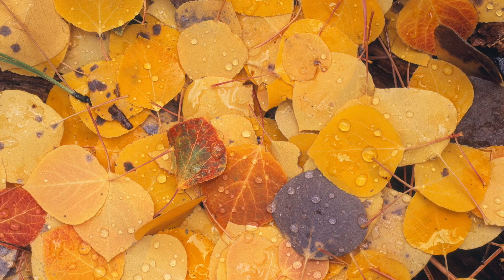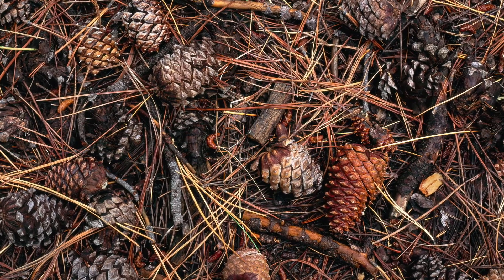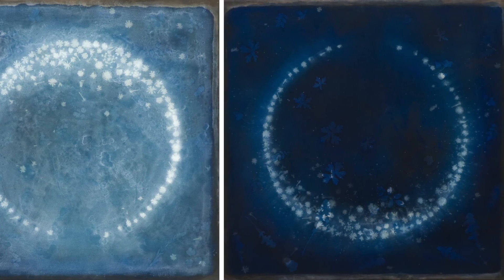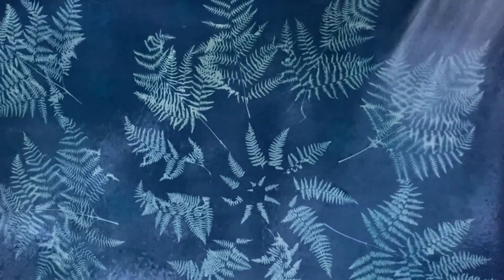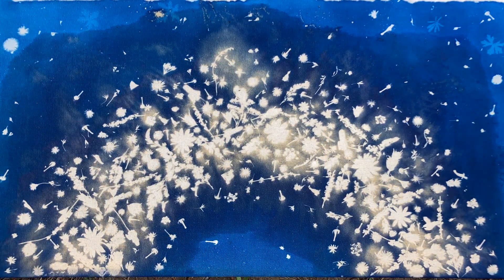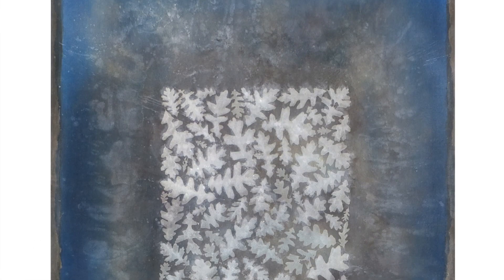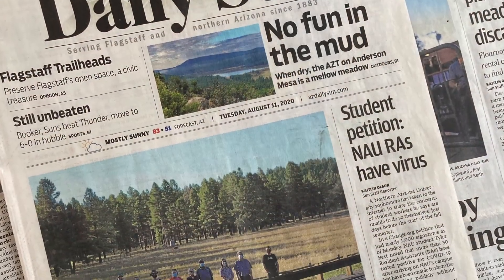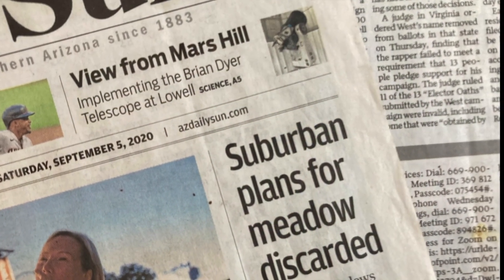Bryan David Griffith: Watershed at the Coconino Center for the Arts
Artist Bryan David Griffith discusses the motivation and process behind his exhibition Watershed at the Coconino Center for the Arts. Behind-the-scenes footage shows Griffith's mixed-media process combining alternative photography, painting, and sculpture. The work addresses climate change and other human impacts on Arizona's land and water.